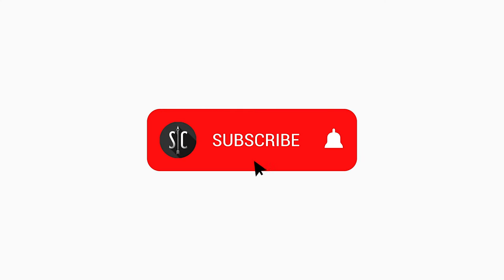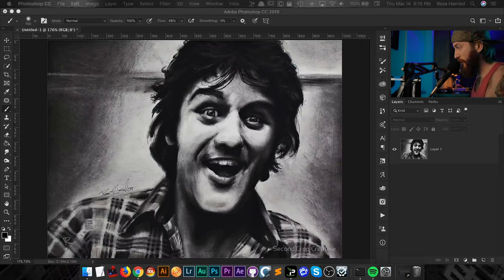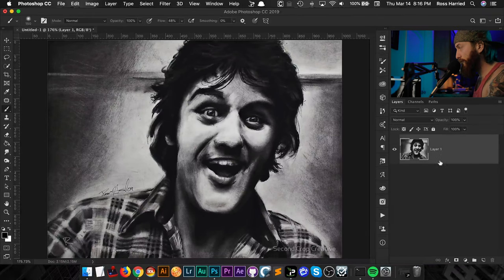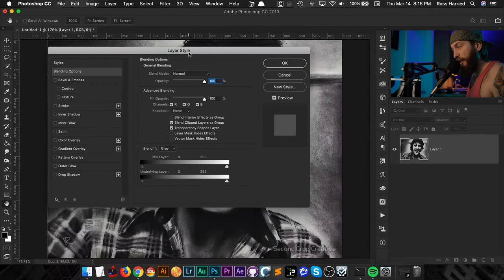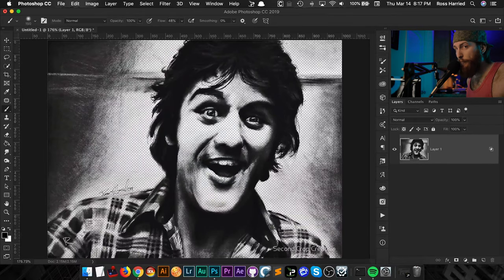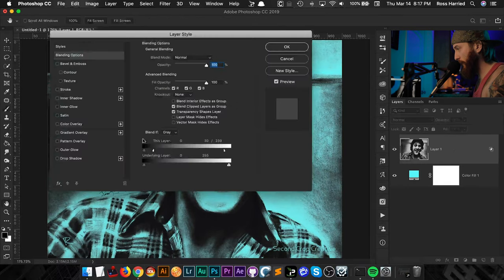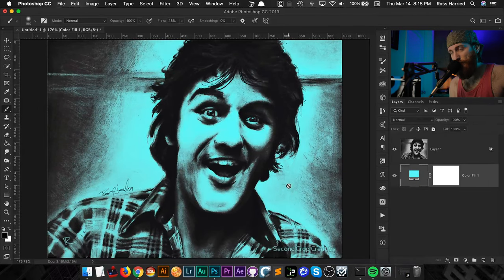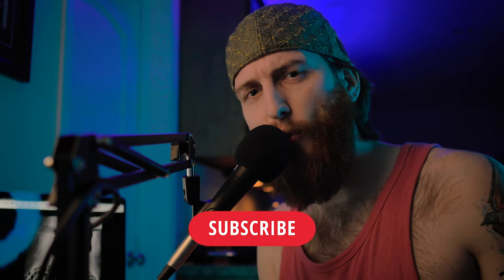The Best Way to Remove a White Background in Photoshop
Photoshop: Remove white background and make it transparent
How to make something transparent in Photoshop

How to remove a white background or make it transparent in Photoshop. In this Adobe Photoshop tutorial we will take a charcoal image and drop the paper background from it very quickly and easily. We will be using a very under utilized tool in Photoshop called Blend If. This is a great tool that I use for all my image manipulations and it is quite useful for dropping white backgrounds from your images.

Main Camera
Power Adapter for Camera (no batteries)
Main Lens

Desk Microphone
Desk Mic Boom Arm
Desk Mic Pop Filter
Mic Cord
Audio Recorder

Main Light
AC Adapter for Light
Light Stands
Light Diffuser
Clamps for Diffuser
Desk Light
Background Ceiling Light
Floor Light

My Main Computer
External Monitor
Cable Management
USB-C Hub
Another USB Hub

Modem for Rural Internet
Range Extender for Modem